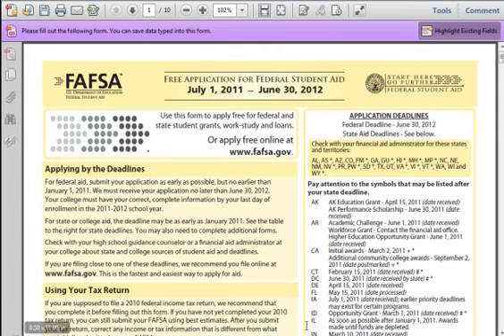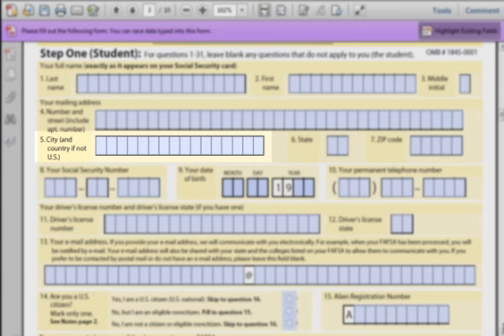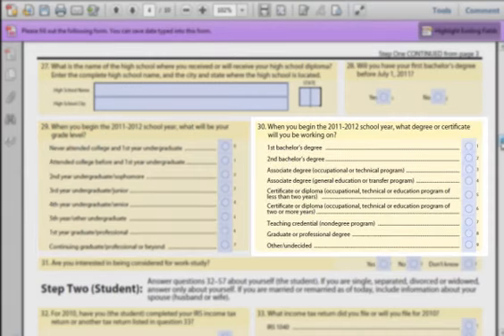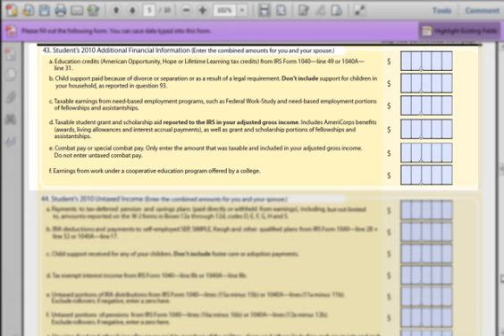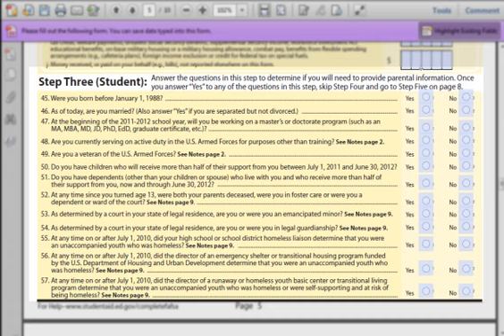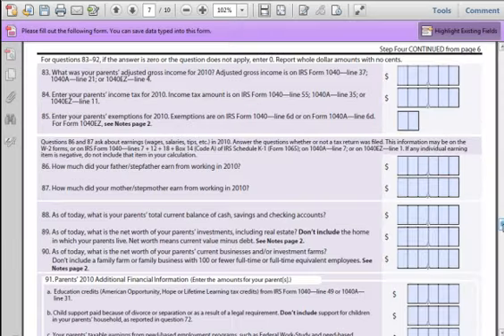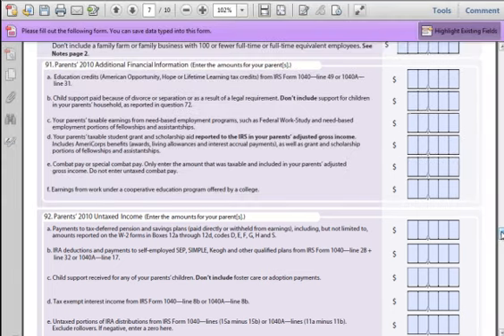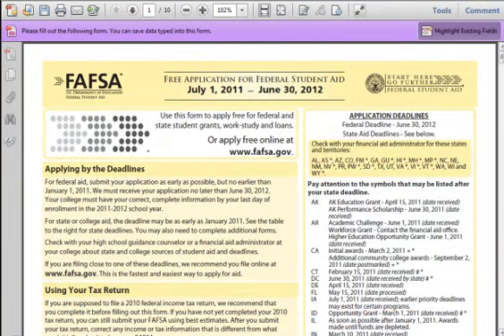How to fill out the FAFSA - Steps 1 - 7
This is the full video series of how to fill out the FAFSA. It covers section 1 all the way through section 7 of the FAFSA form.
It is produced by FAFSAloanhelp.com.